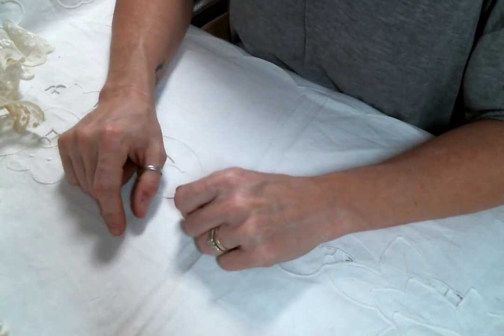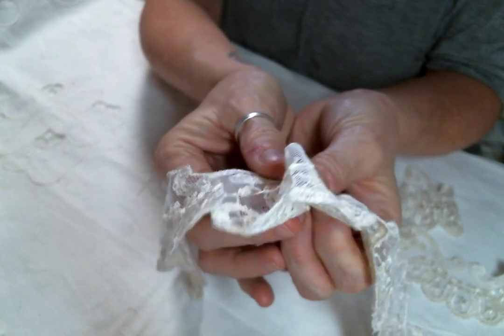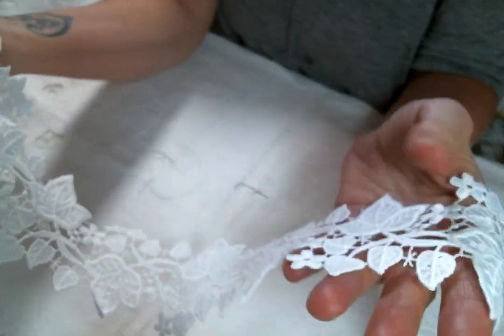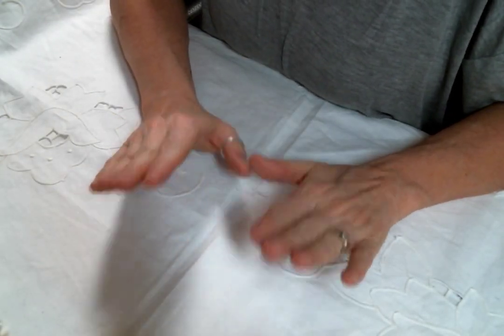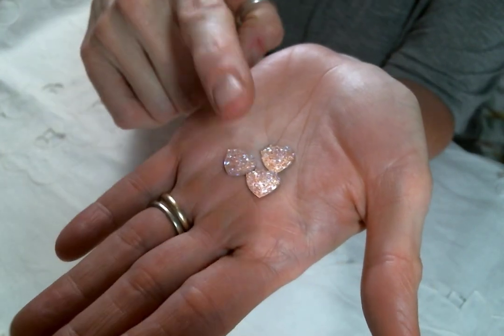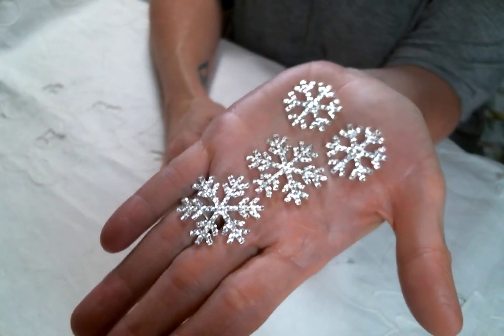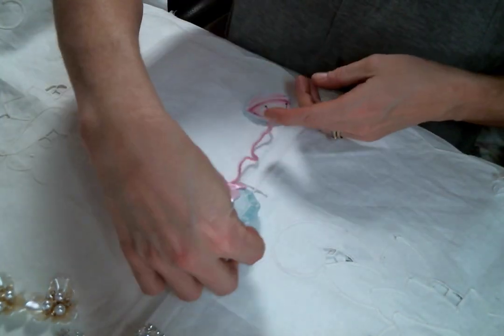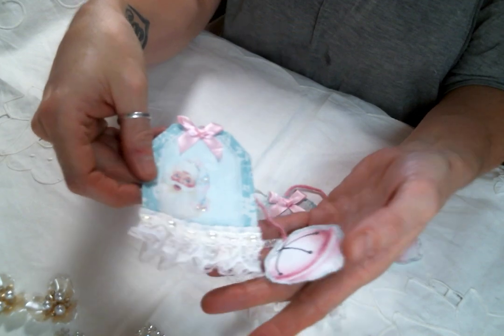December Design Team Package from AngeldreamCraftsKim on Etsy